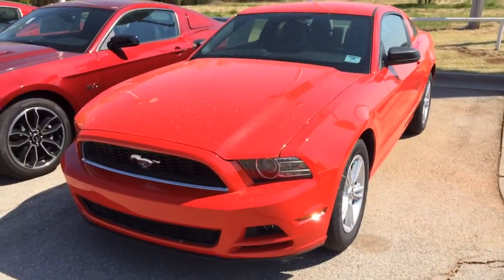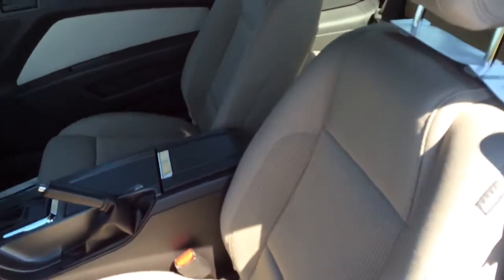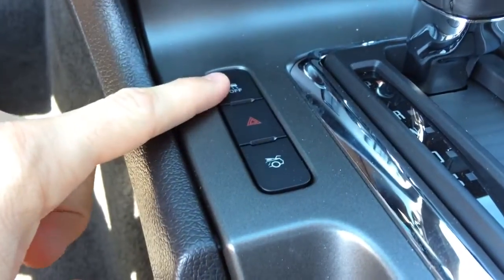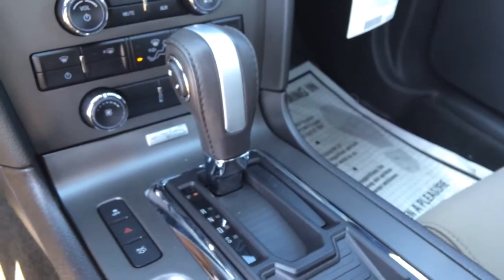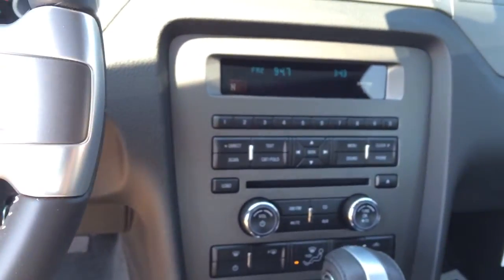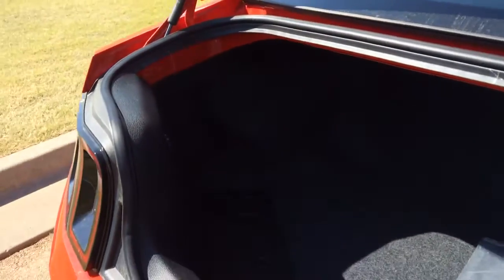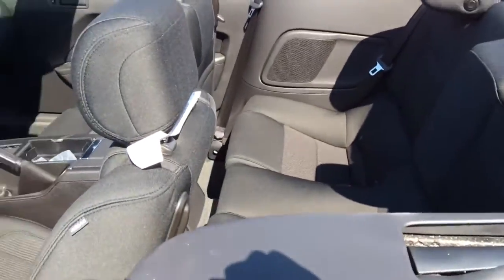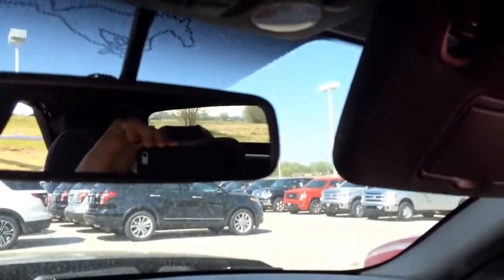2014 Mustang V6 Coupe vs. Automatic